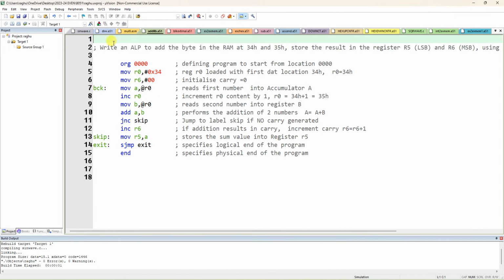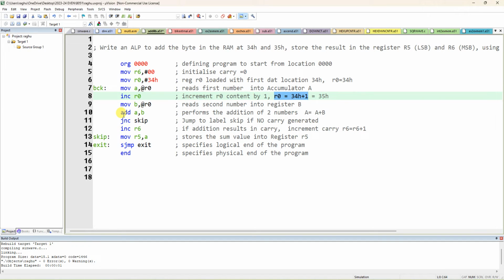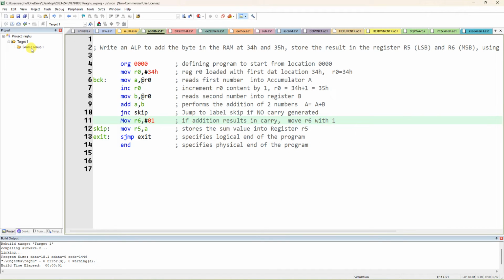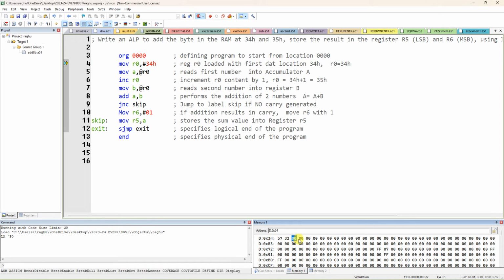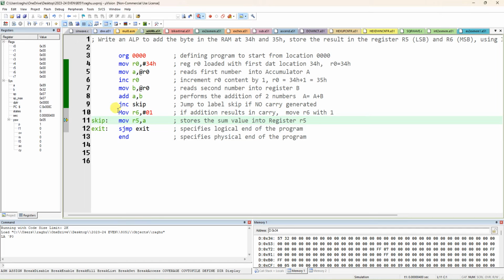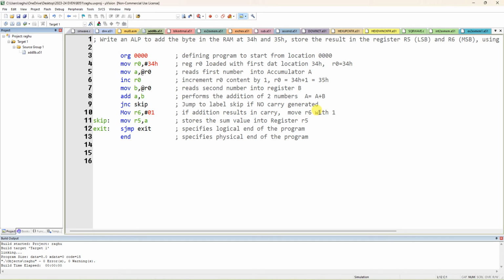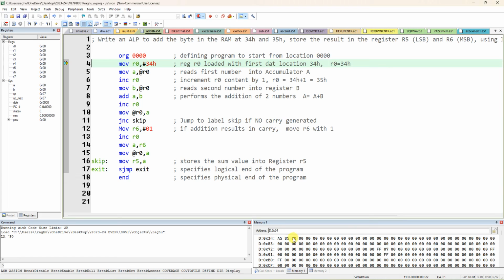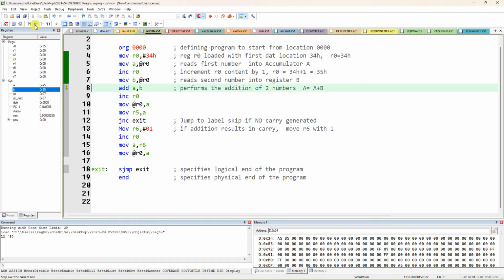8051 program to add the byte in the RAM at 34h and 35h store the result in the register R5 and R6.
BECL456A Write an ALP to add the byte in the RAM at 34h and 35h, store the result in the register R5 (LSB) and R6 (MSB), using Indirect Addressing Mode